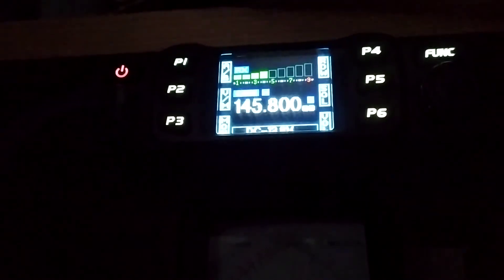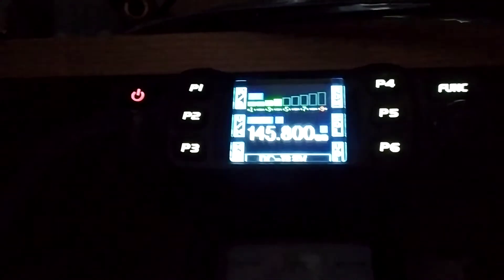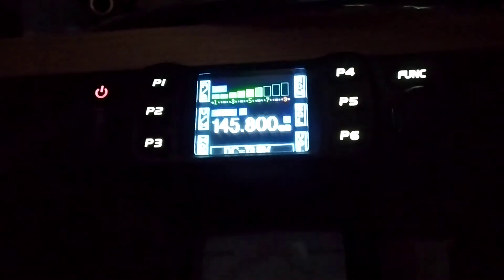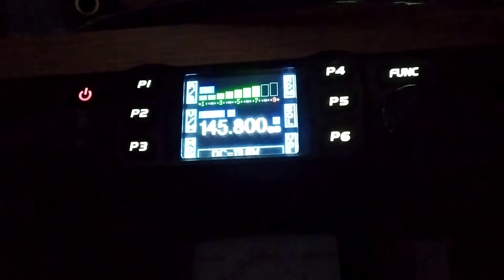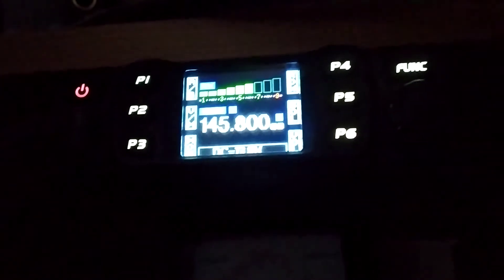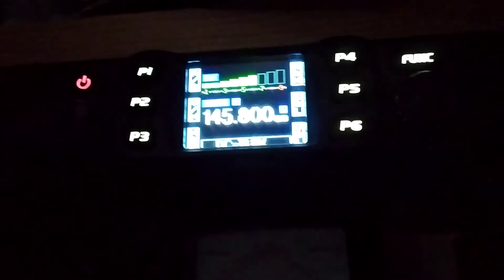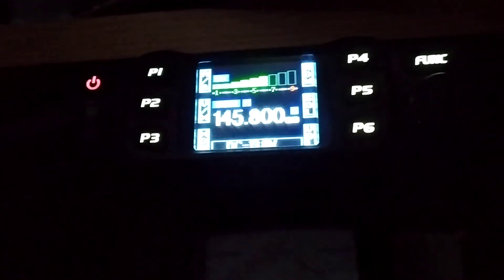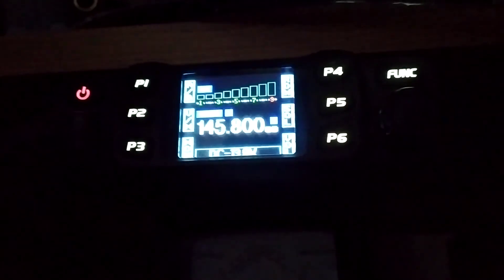Passage de la station ISS au dessus de la France